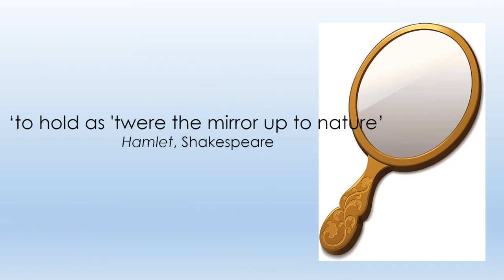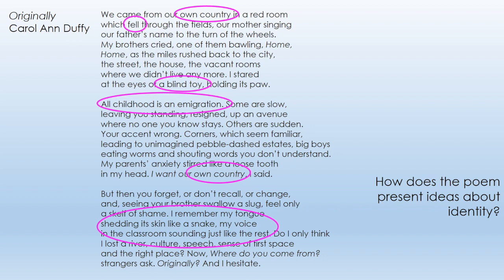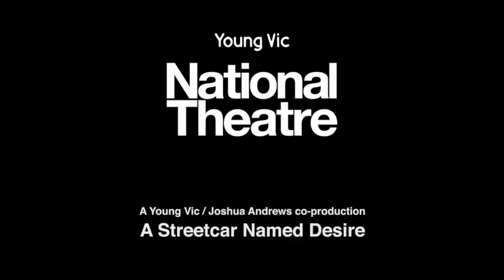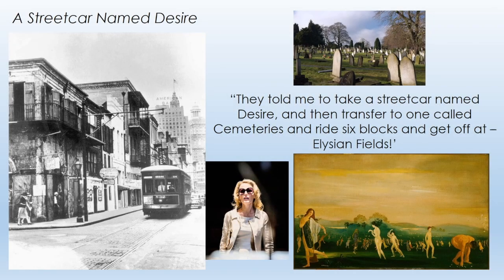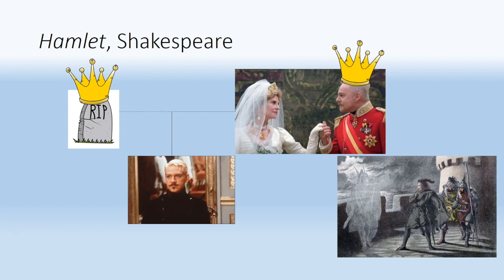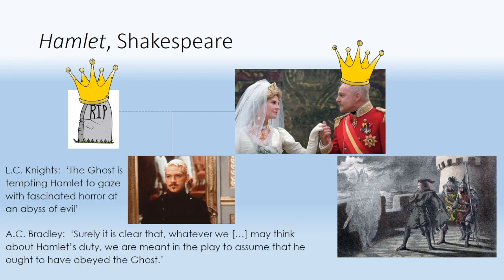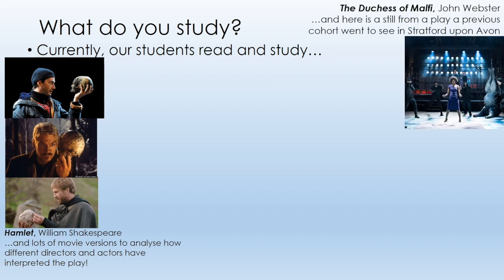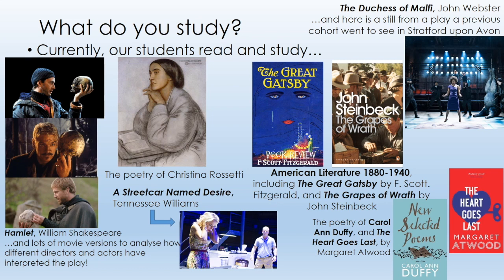English Literature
This course gives you the opportunity to develop
academic insight and personal understanding of key
texts. You will be encouraged to communicate your
ideas in clear discussion, to exercise critical judgement
and refine analytical skills in written work, and to think
creatively as you develop a personal response to a
variety of texts. You will also develop an understanding
of the importance of context as you will study texts
from different times and genres.